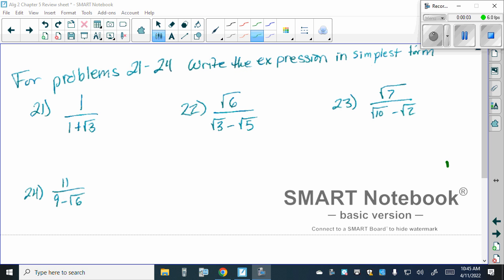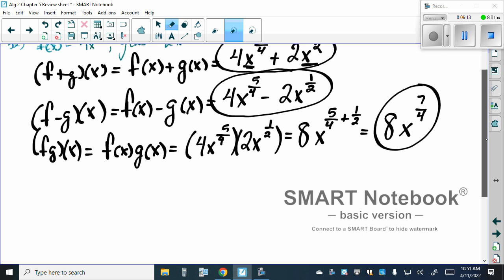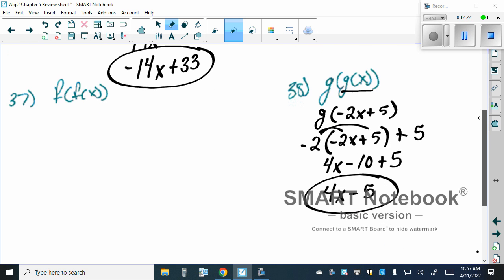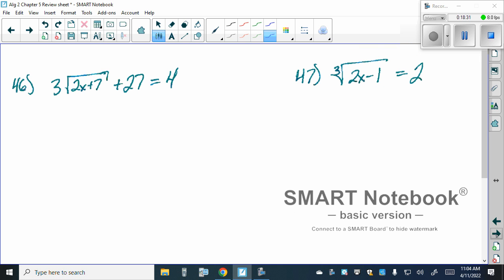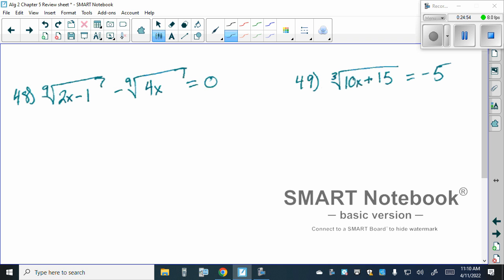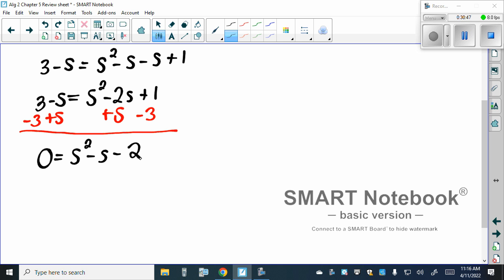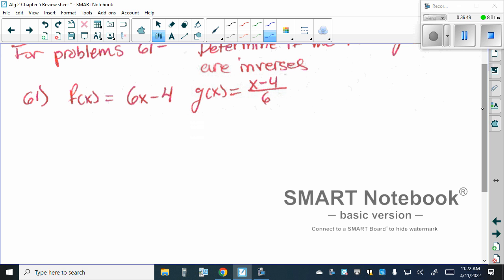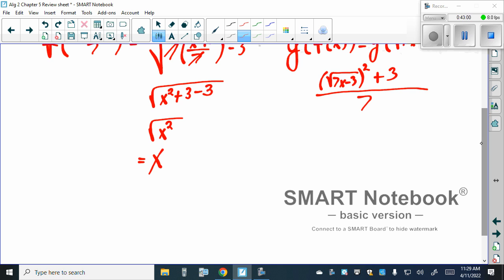Algebra 2 Chapter 5 Review Part 2